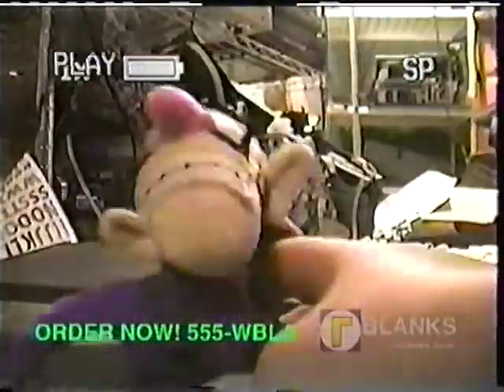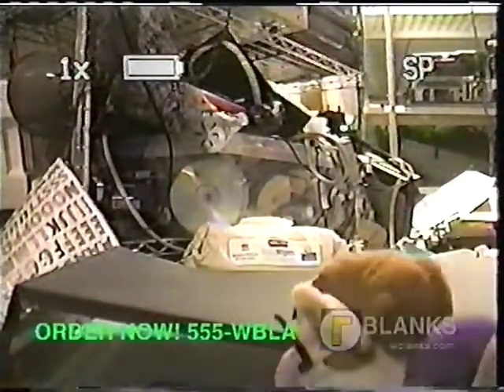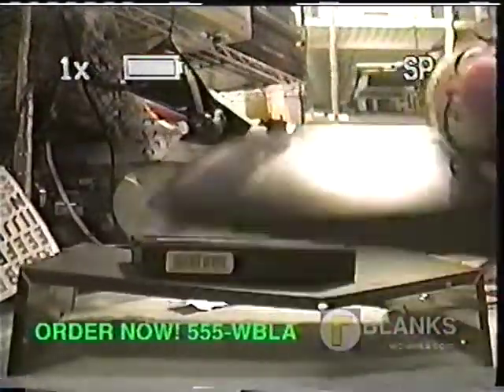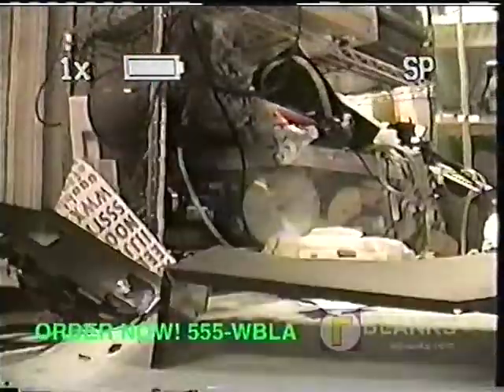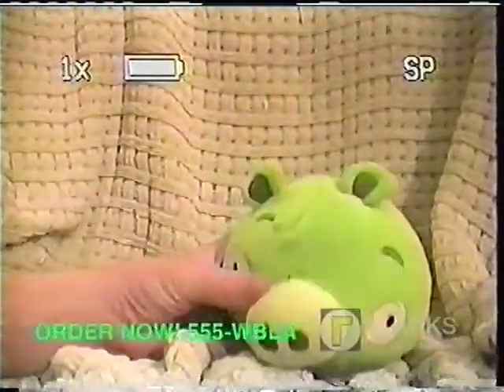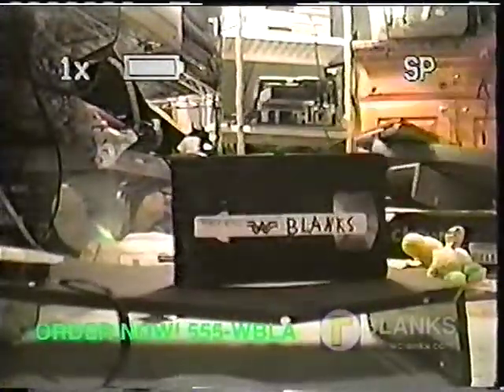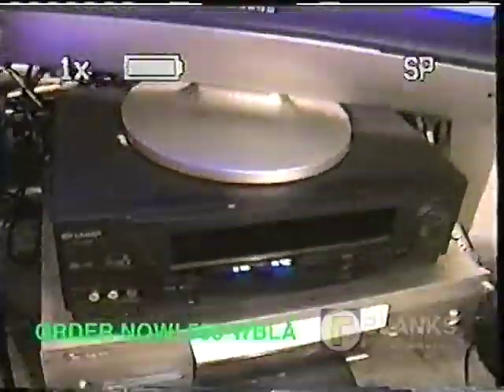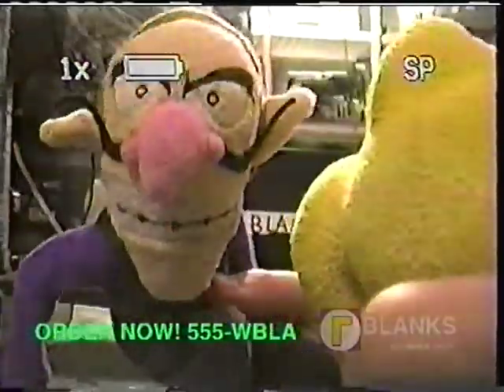Waluigi Blanks Infomercial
Found this on a old dusty tape